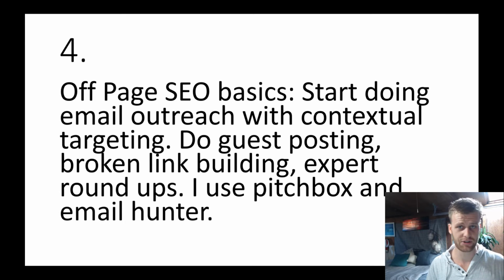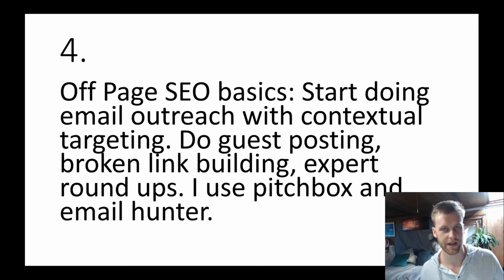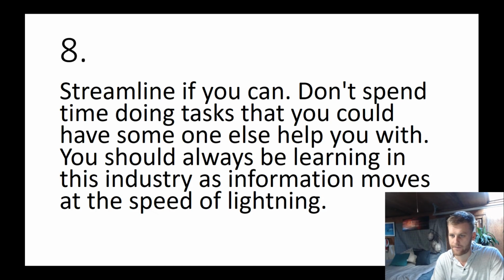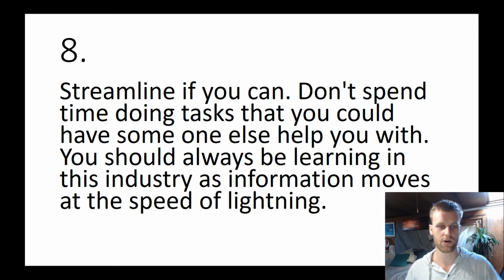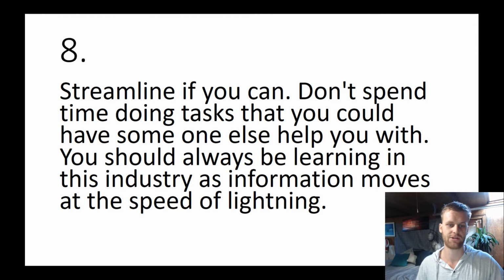2018 SEO Checklist ☑️️ (11 Actionable Tips)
SEO Checklist 2018 (11 Actionable Tips)

1. Basic understanding of SEO and HTML: Title tags, heading tags, alt tags, bold / italics, etc.

2. Understand basic keyword research (I use two keyword tools: keywordtool.io and answerthepublic.com) Try not to over complicate your keyword research but do spend time looking at user intent and optimizing for user experience for said keywords.

3. On page SEO Basics: Use a free or paid SEO checker like SEOcentro, SEOsitecheckup, or SEOProfiler. Most of this stuff you should be able to eye ball if you understand the basics. However, if you're going to be really competitive with your SEO you will want to use a good on page grader. IMO, SEO centro is the best you can get at the moment. Also, don't under estimate the power of on page link building.

4. Off page SEO basics: Start doing email outreach with contextual targeting. Do guest posting, broken link building, expert round ups. I use pitchbox and email hunter.

5. Basic understanding of Google Analytics.

6. Repurpose content and try to dive into visual content as much as possible.

7. STAY away from bad / useless information: Anything about PBN's or buying links. (Buying citations are OK)

8. Streamline if you can. Don't spend time doing tasks that you could have some one else help you with. You should always be learning in this industry as information moves at the speed of lightning.

9. Understand a little bit about similar niches like SMM, Email Marketing, SEM, A/B Testing, etc. This will help you get a better overall understanding of your audience and overall online marketing campaigns.

10. Don't get outdated. Type in "SEO News" on Google every couple days or so and check out what's coming out. Get familiar with the different algorithms like Rank Brain.

11. MOST IMPORTANTLY: don't question yourself. SEO can be EXTREEMLY difficult to stay motivated with as it's extreemly competitive and there are a lot of people who will seem to know more than you. This might be true but you can get very skilled in one catagory of SEO (like local seo for example) and present your own unique value and skills after in a short amount of time. Remember, it doesn't matter if you're the best. It only matters if you're able to help peoples businesses out in ways that those business owners wouldn't be able to do themselves WITH WHITE HAT SEO.